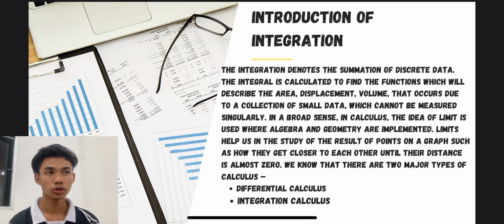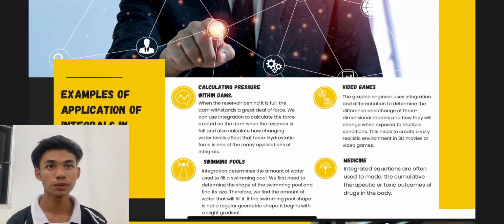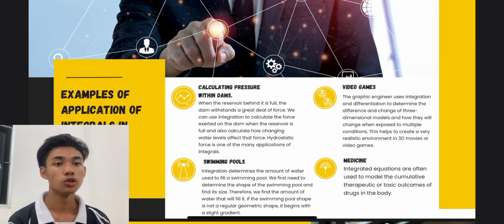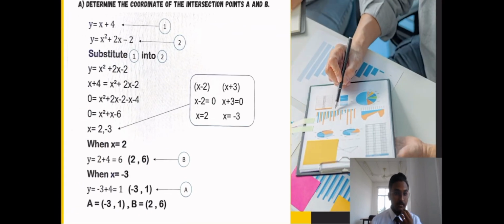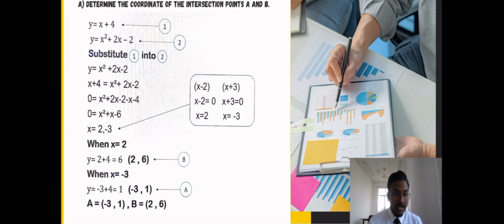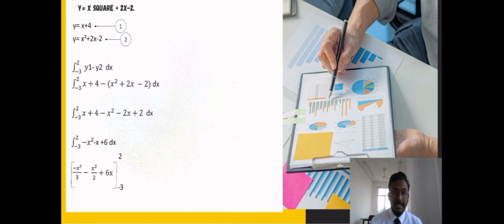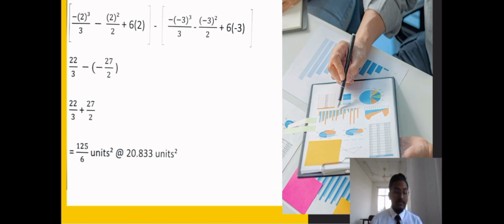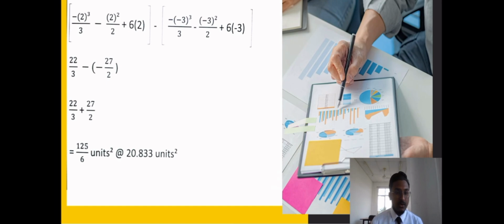MATH PRESENTATION 2 (INTEGRATION)